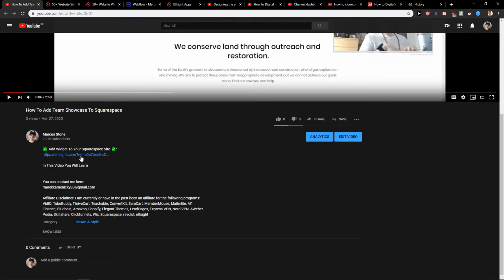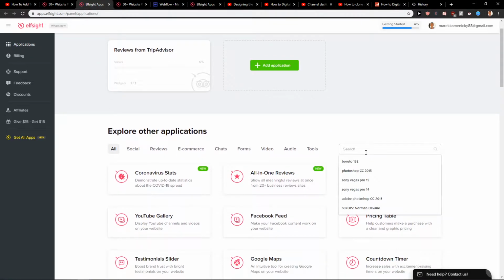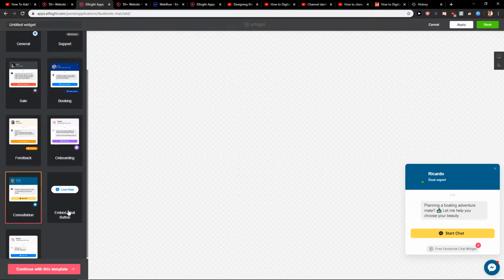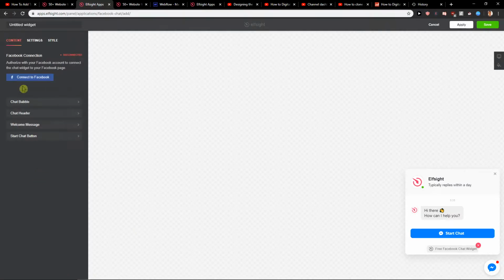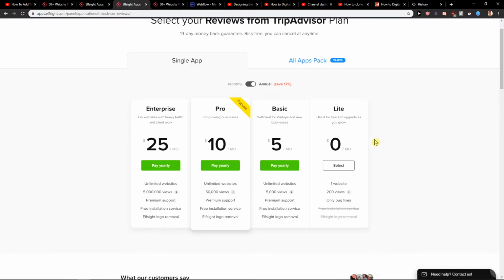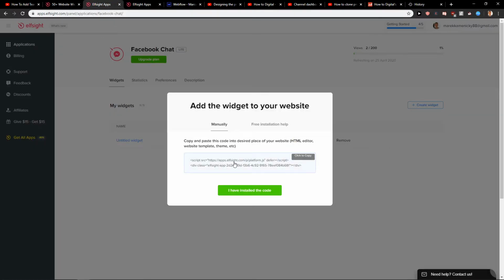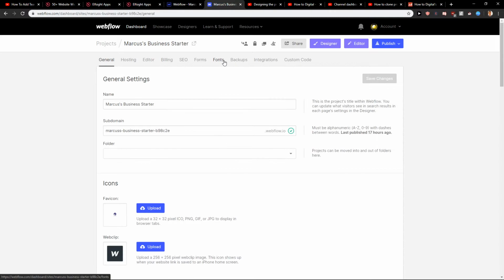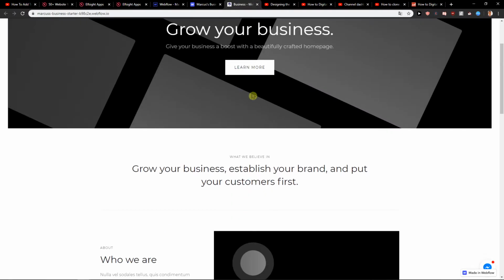How To Add Facebook Chat To Webflow